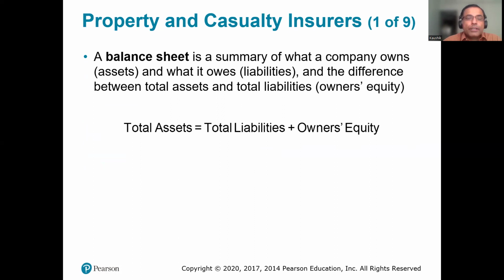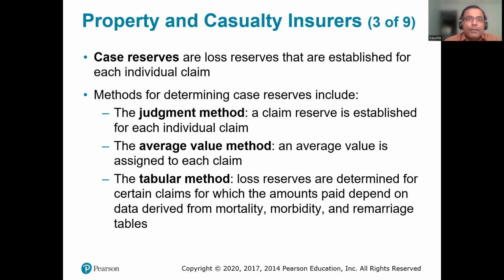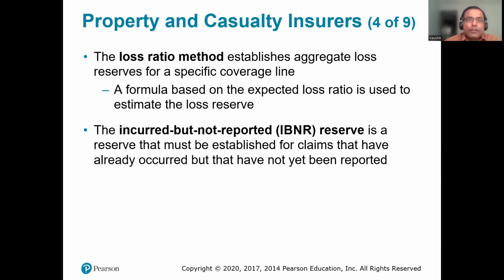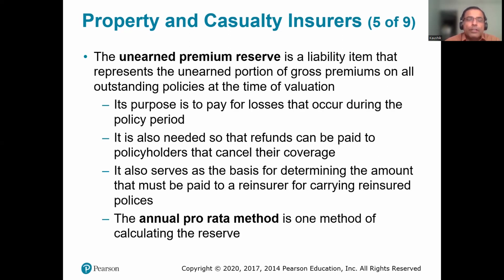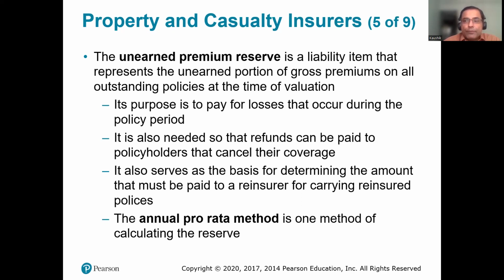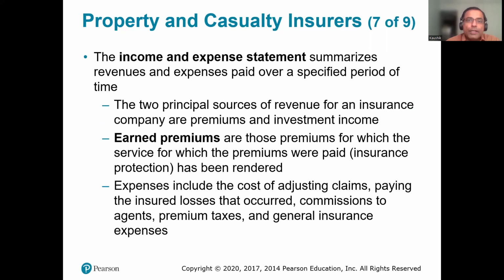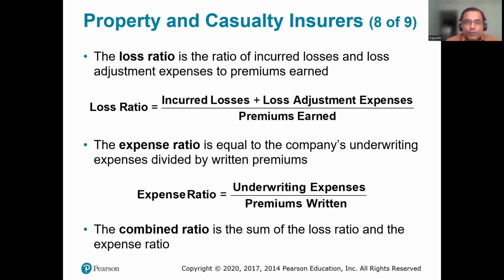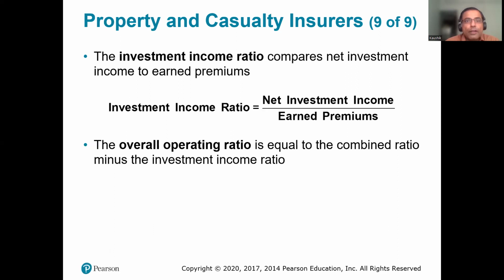Insurance and Risk Management : Chapter-7 Part 1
Chapter 7 - Financial Operations of Insurers